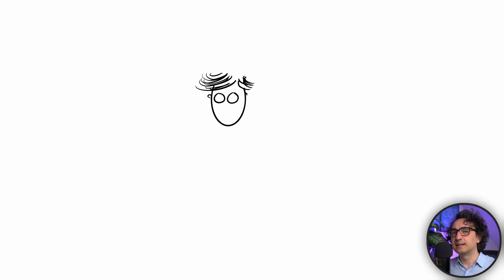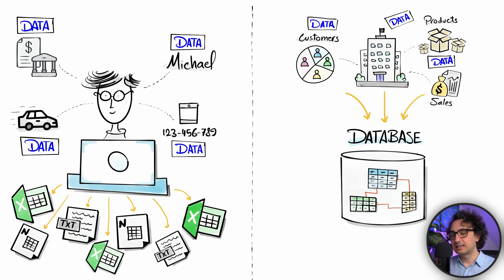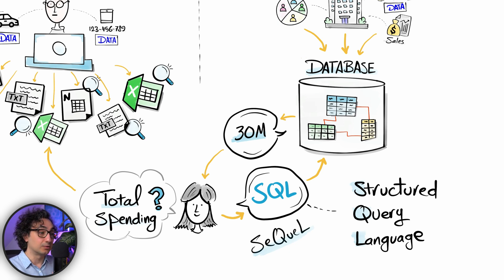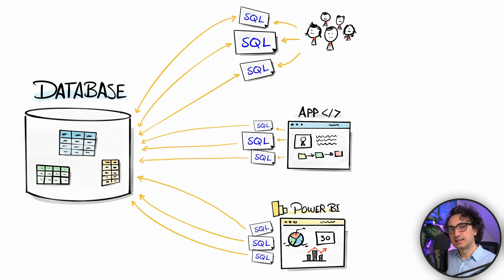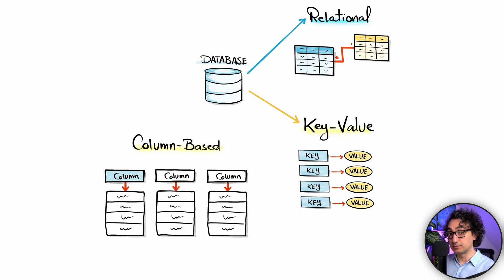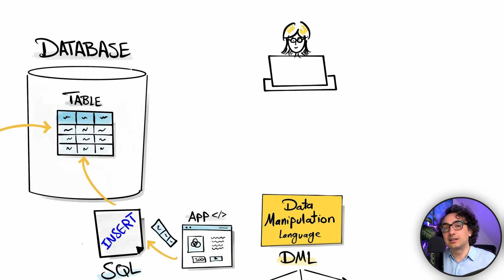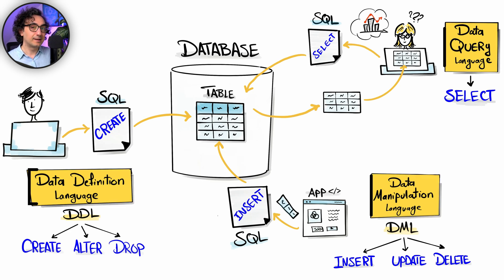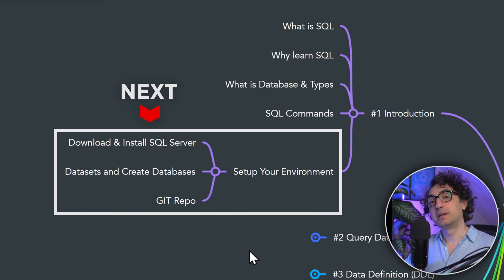What is SQL (Visually Explained) | SQL Course 2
Visually explained what SQL is, why it matters, what is database, how it’s used in real data projects.

*MY COURSES*
To get certified, better clean structure & progress, support me:

00:00 - What is SQL & Database
03:09 - What is DBMS & SQL Server
05:27 - Database Types
10:34 - SQL Commands
12:45 - Why SQL